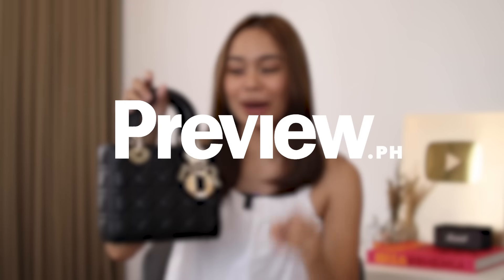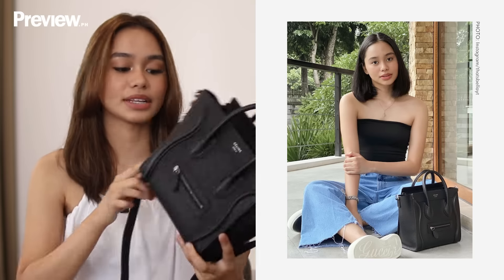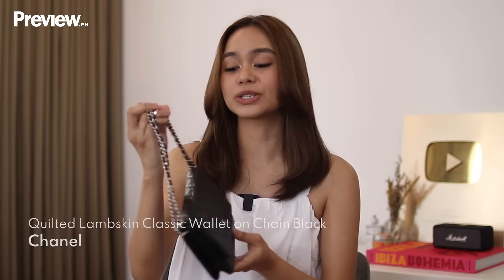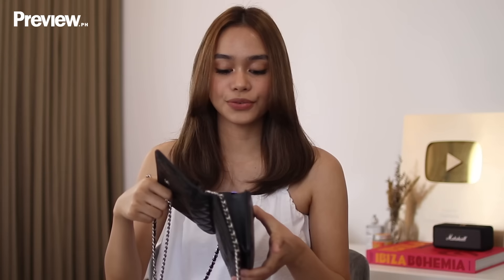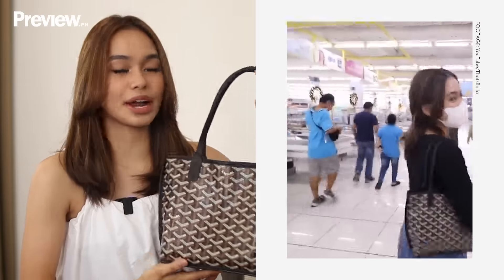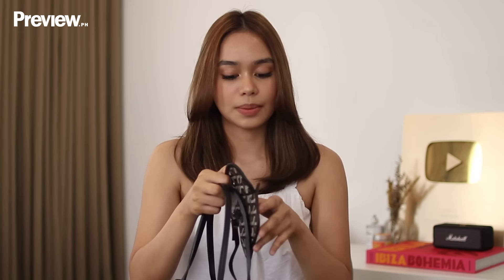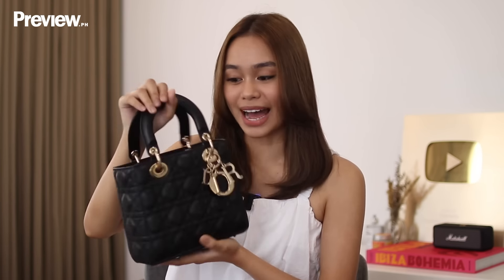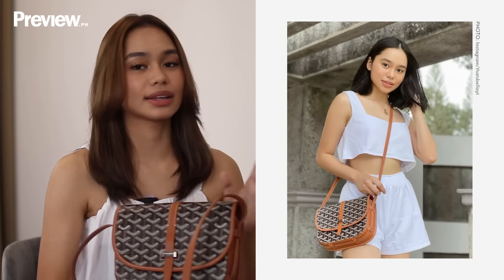Bella Racelis Shares Her Top 5 Designer Items | Designer Favorites | PREVIEW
Bella Racelis has been such a YouTube staple that it's easy to forget that she just turned 20 this year. One of the pioneer vloggers, she joined the platform seven years ago and has since amassed a staggering 1.19M subscribers. Fans just can't resist tuning in to the bubbly content creator—you can definitely say that her charisma and charm is well-beyond her years!

Did you know that she also exudes the same ageless grace in terms of fashion? In this episode of Designer Favorites, we asked @racelisbella to pick her top five favorites from her impressive designer collection. Press play to find out her must haves and what influenced her timeless taste.